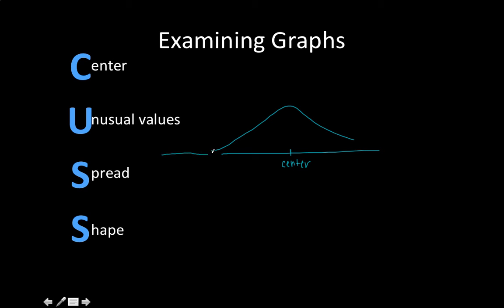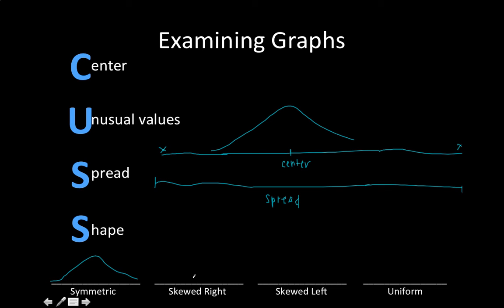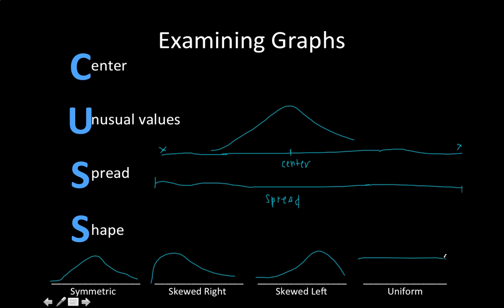Statistics | 1.3 Examining Graphs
This video will help you understand how to analyze graphs in statistics,

Key Concepts: Graph, Center, Unusual Values, Spread, Shape, Uniform, Symmetric, Skewed